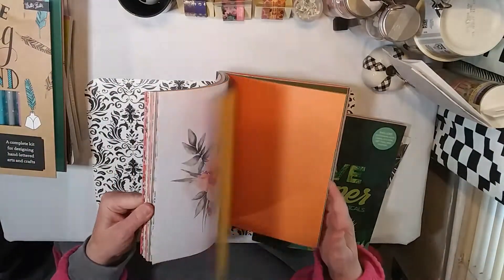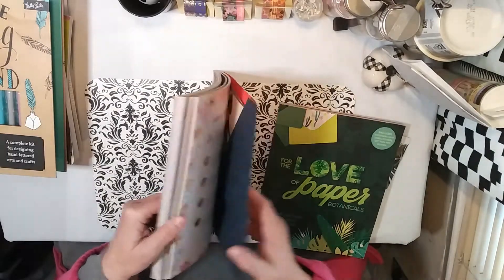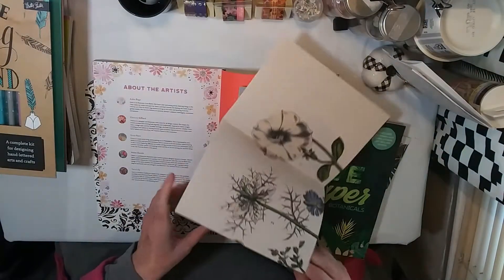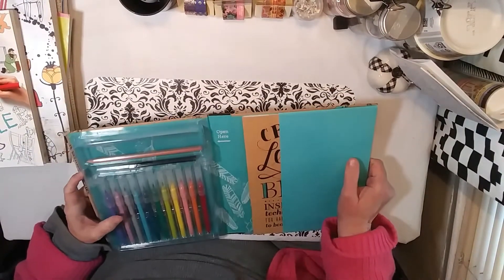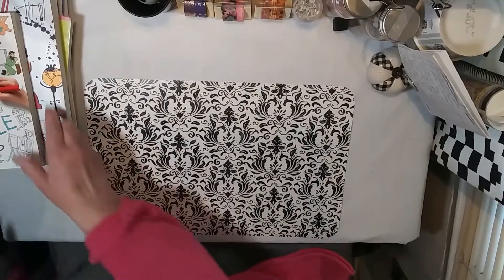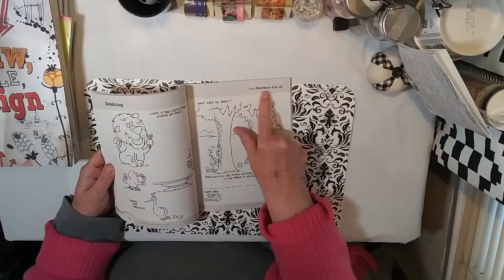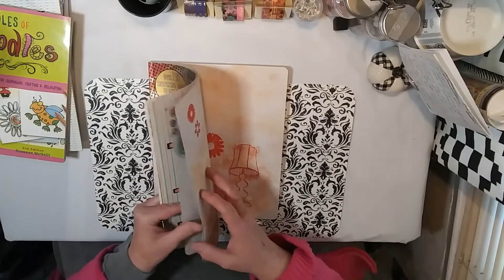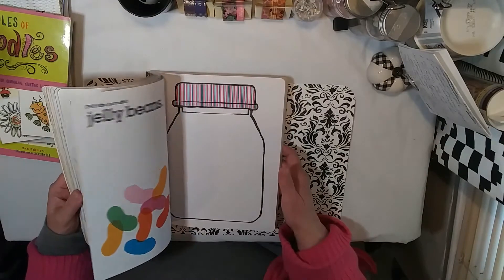A Craft Book Haul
A show and tell about some books I received as gifts from my son and some I found at Half-Price bookstore!

Books:
The Botanist's Sticker Anthology. A Dorling Kindersley Limited book. Pamela Afram, Project Editor. 2020.
For the Love of Paper Botanicals. A Lark Craft book. 2020.
For the Love of Paper Florals. A Lark Craft book. 2020.
Creative Lettering and Beyond. A Walter Foster book. 2014.
Doodle Through the Bible for Kids. Jonny Hawkins. 2016.
Draw, Doodle, Design. Frances Prior-Reeves. 2014.
Oodles of Doodles. Susanne McNeill. 2018.
Handbook of Folding Carton Style Nomenclature. Paperboard Packaging Council. Washington, D.C. 1988.

Shout-outs!